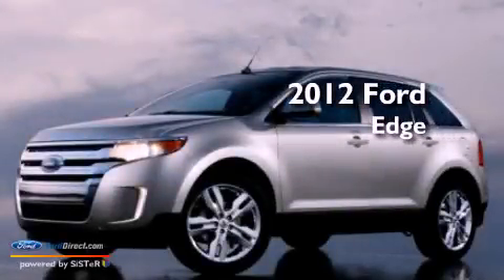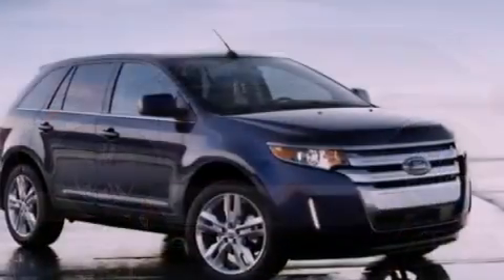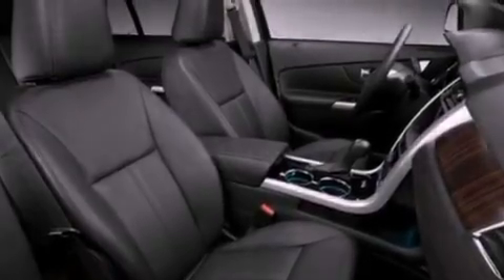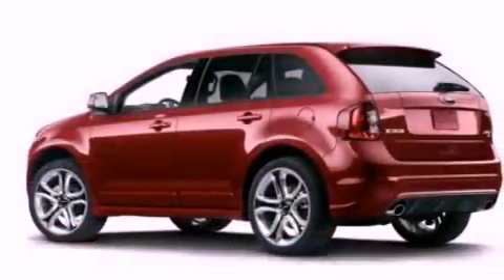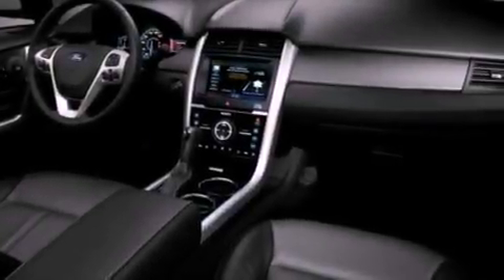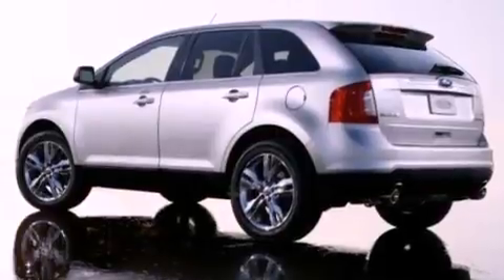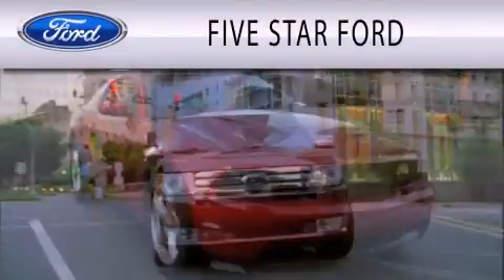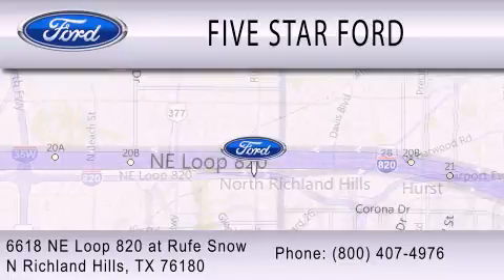2012 FORD EDGE TX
Year : 2012
 Make : FORD
 Model : EDGE
 Engine : 3.5L V6
 Trans . : AUTO 6SPD
 Exterior : WHITE

 Stock : CBA30208